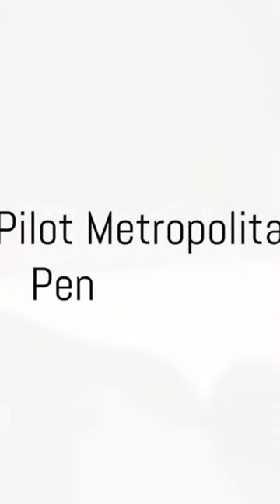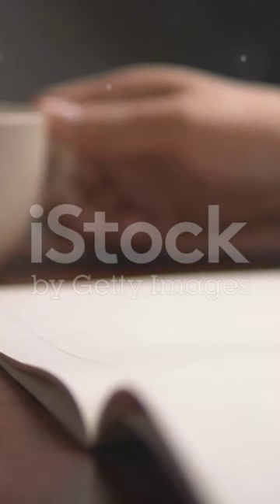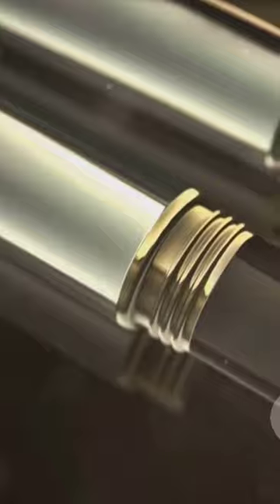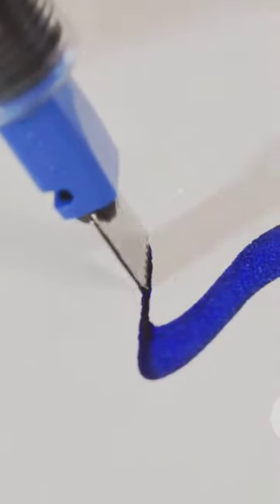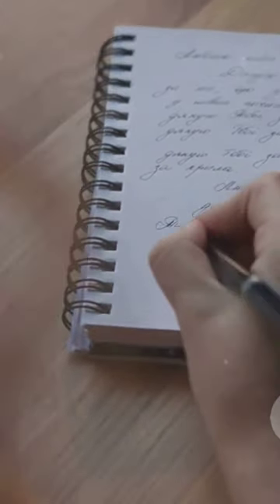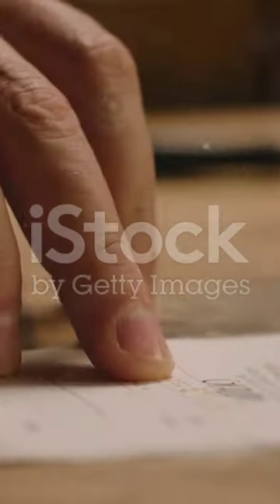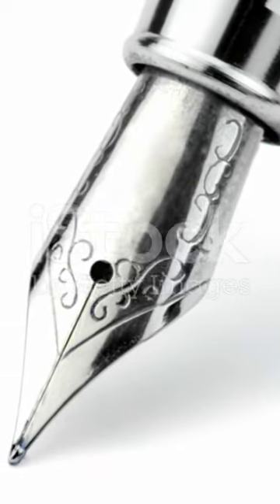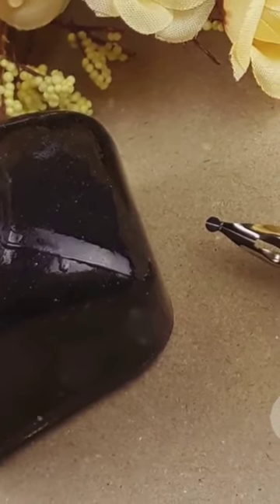12 April 2024